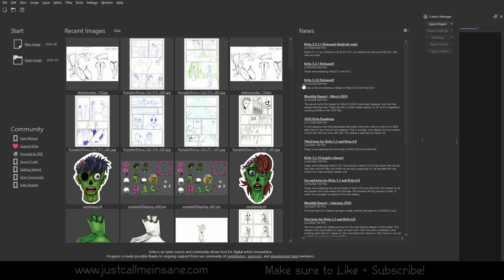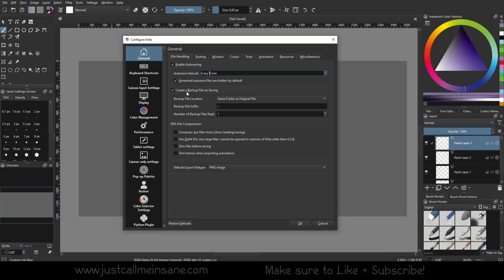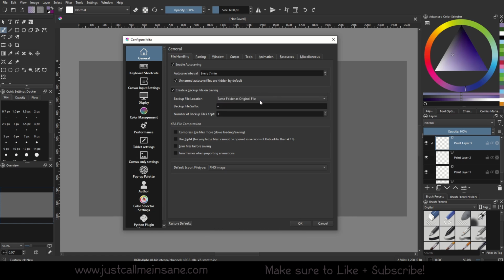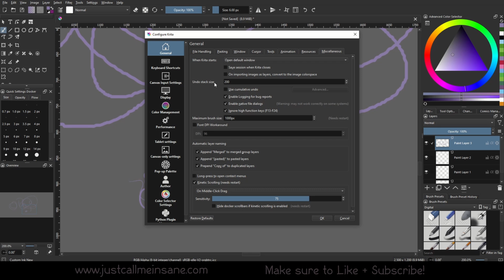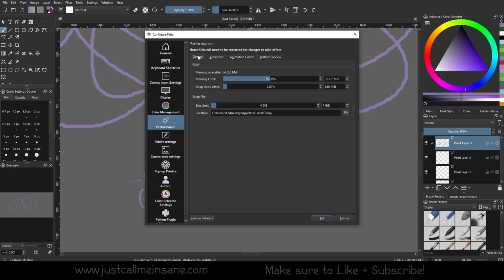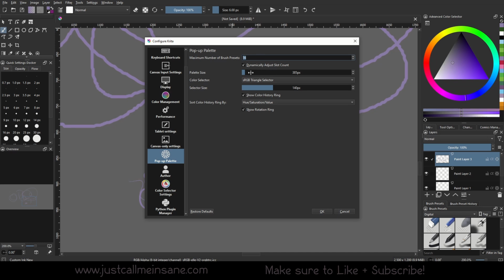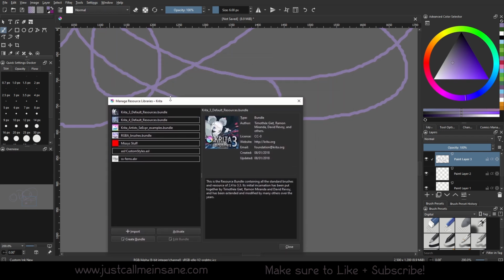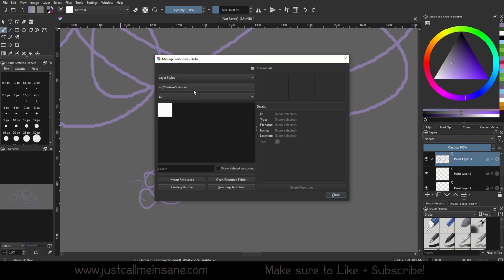How to Change Commonly Used Settings in Krita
The Pumpkin Prince remembers just enough of his previous life to realize he has been given a second chance to be a proper leader. With two potentially deadly threats looming over him, can he redeem himself?